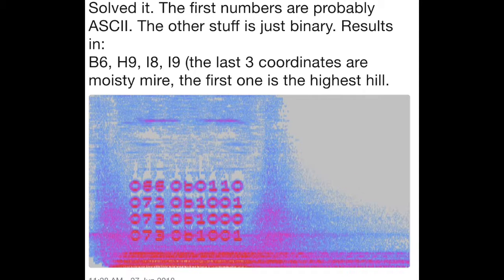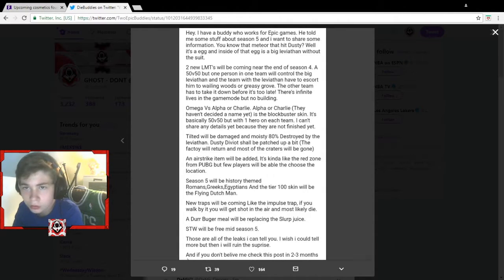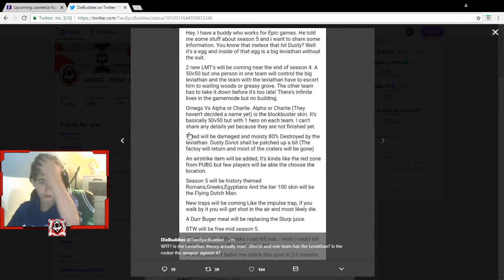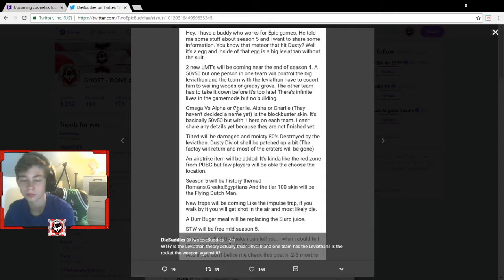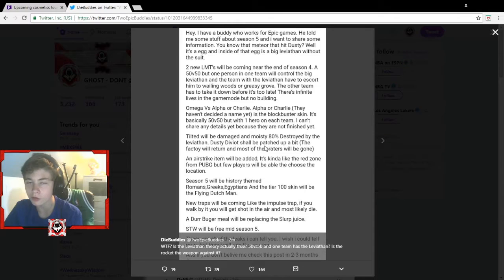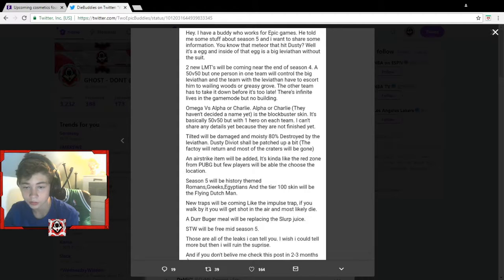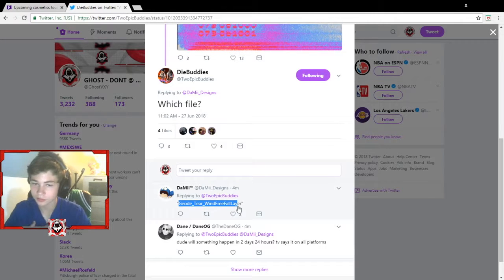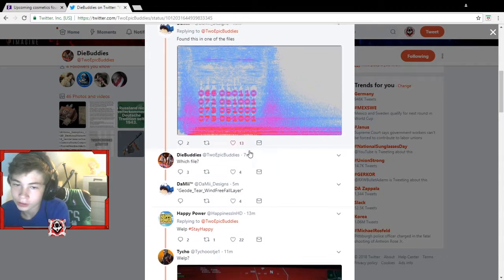BREAKING NEWS: LEVIATHAN STORY TRUE, NEW TIMER, MOISTY GONE?